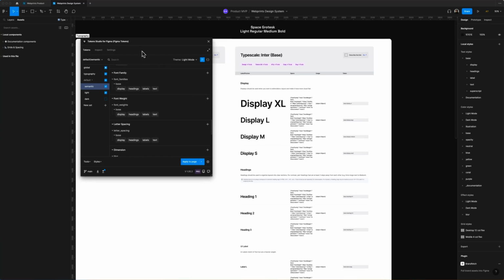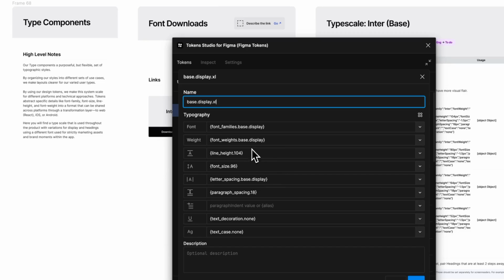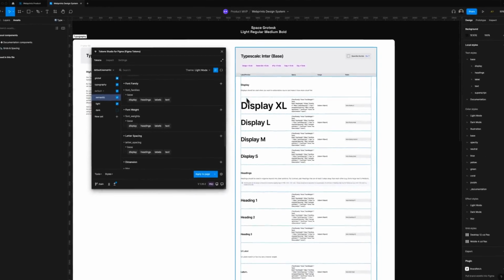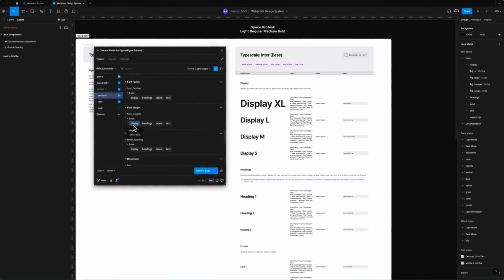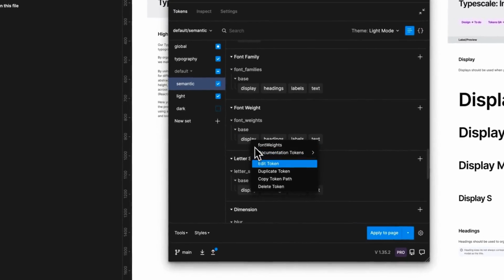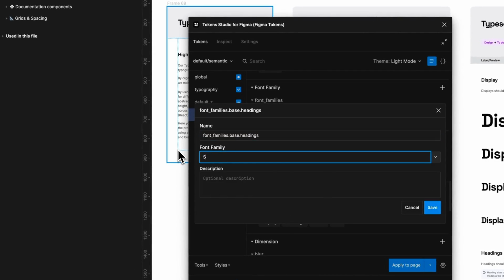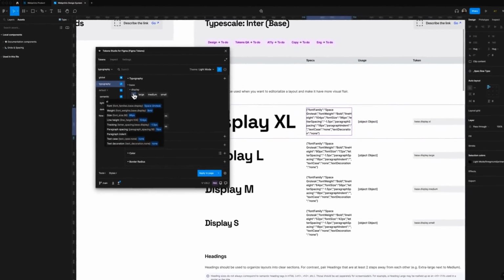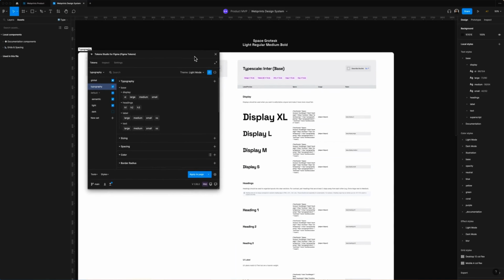Typography Setup in Tokens Studio